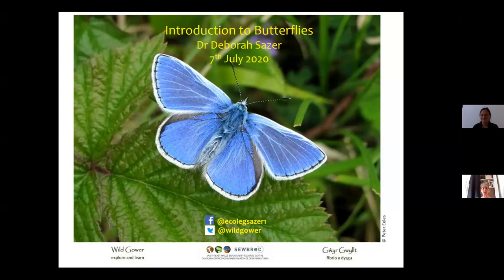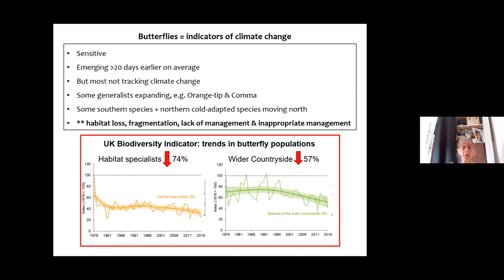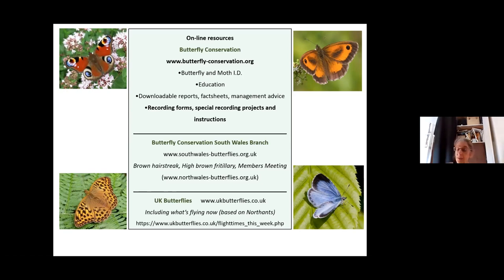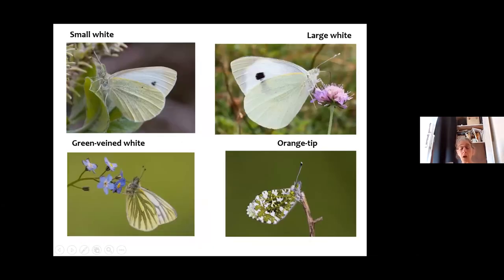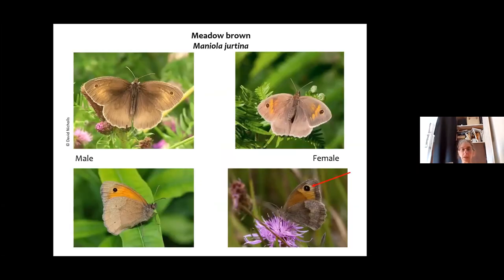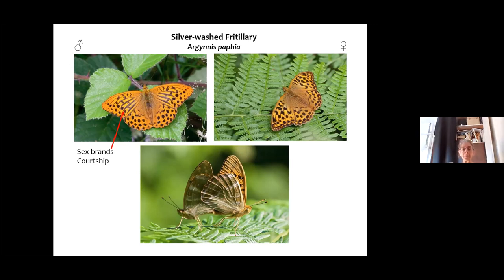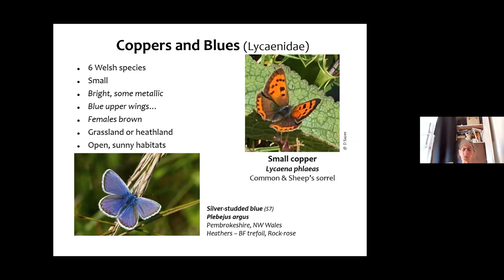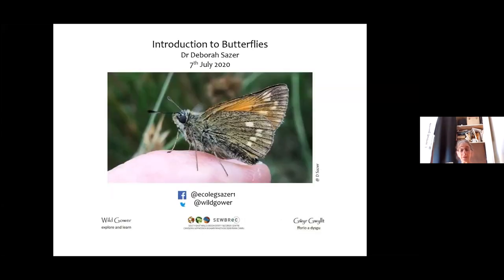Introduction to Butterflies with Dr Deborah Sazer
An introduction to the butterflies of south east Wales from Dr Deborah Sazer of Wild Gower.

Regarding the question about when to cut nettles at the end of the video, Butterfly Conservation advises the following:
Always check for caterpillars before cutting, vary the timing & don't cut the whole patch in one go. You need to provide young, tender plants growing in full sunshine. In spring, nettles in these conditions are plentiful but for adults egg-laying mid-summer, they need regrowth from nettle patches cut back in early June.

Also regarding having a butterfly pupa in your house: if the room is warm / centrally heated during winter, it is best to move the pupa to a shed or similar to prevent early emergence.